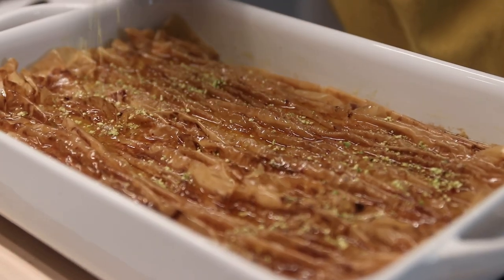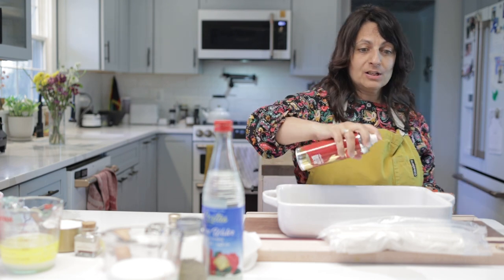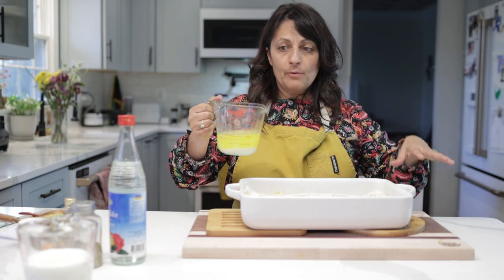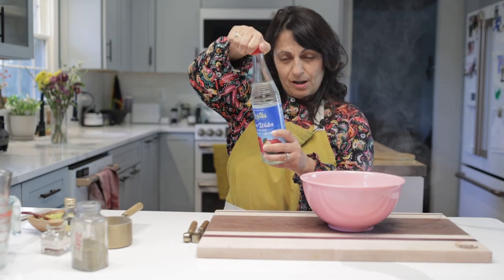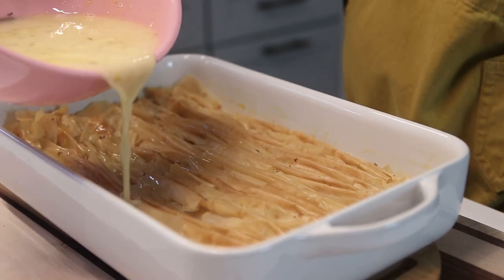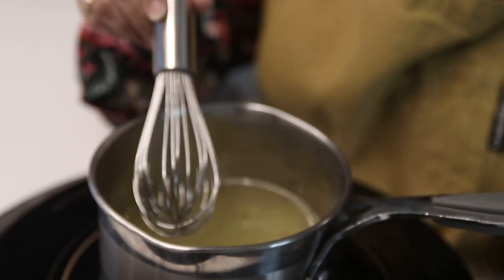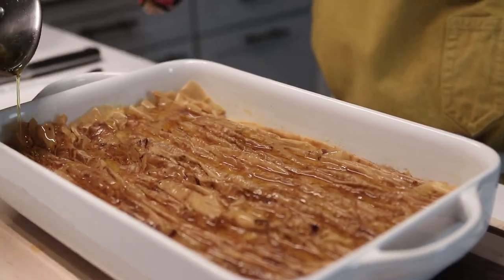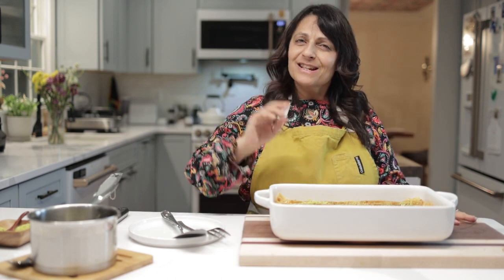TikTok Crinkle Cake Recipe - Afghan Style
The TikTok crinkle cake recipe has been viral on TikTok and Instagram for about a year. I wanted to take the recipe but make it Afghan with our saffron, pistachio, and rose flavors. The recipe is below.

Ingredients:

9x13 baking dish

Butter or Cooking Spray

Two packages of phyllo dough (thawed)

1 Cup of melted butter

1 Cup of milk

2 Cups of sugar

1 teaspoon of rose water

1/2 teaspoon of cardamom

2 eggs

Saffron

Crushed pistachios

Crinkle Cake Recipe

1. Take your 9×13 baking dish and butter or generously spray with cooking spray.

2. Op your phyllo dough, take two pieces at a time and crinkle like an accordion (watch video). Cover the unused portion of phyllo dough so it does not dry out. Bake at 350 for about 10 minutes. This keeps your dough from wilting under the toppings later.

3. Take your melted butter and pour over the crinkled dough. Put back in the oven at 350 and bake. Your oven time will vary, but you want it golden brown. It could be 12-17 minutes. Don’t walk away. It will brown quickly at the end.

4. Next, while that is baking again, make your custard. Add milk, rose water, 1 Cup sugar, cardamom, and eggs in a mixing bowl. Mix thoroughly.

5. Pour the custard mixture over the dough and cook at 350 for about 30 minutes. The custard should not run. That’s how you know it’s done.

6. We should make our simple syrup while that custard cooks. Take 1 Cup of water, 1 Cup of sugar, and some saffron. Bring your syrup to a boil and then reduce to a simmer. You want this to be thick; this should take about 10 minutes. You need the syrup to cool before pouring it over.

7. Take your cake out of the oven, pour the simple syrup over it, and add some crushed pistachios.

8. Let sit and then serve with some Afghan chai.